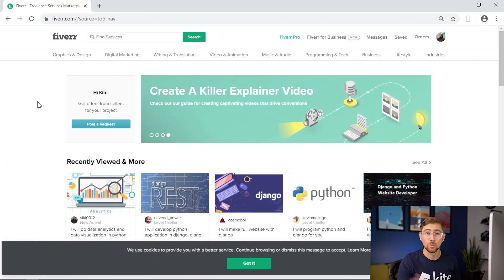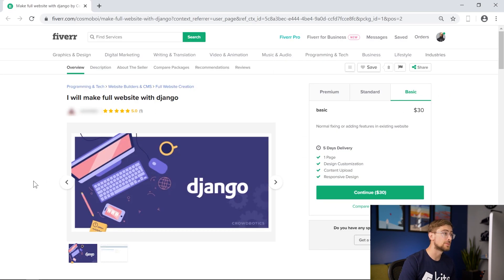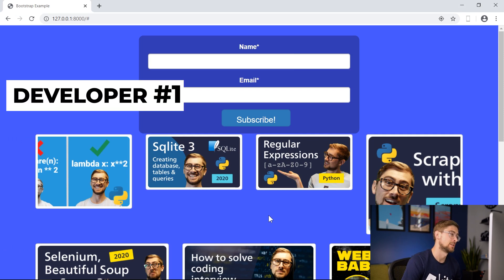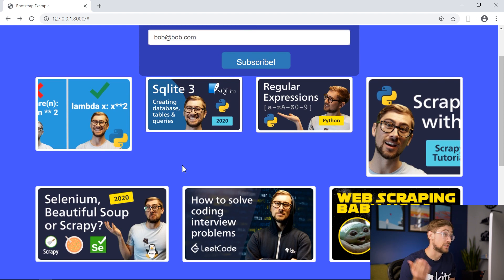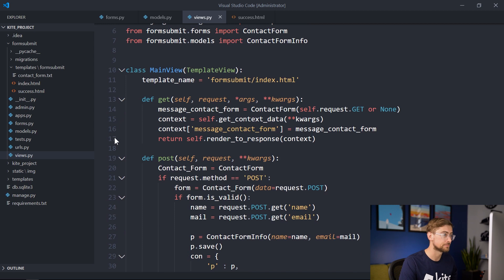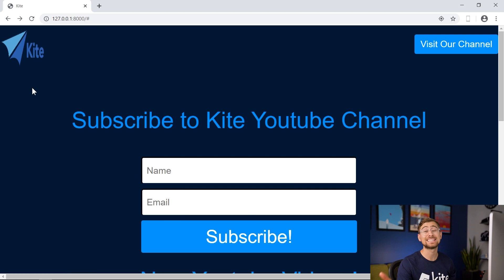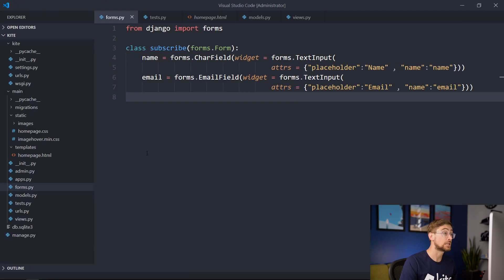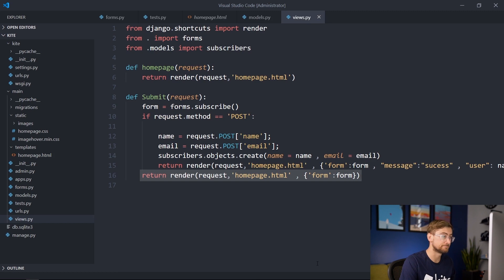I paid $5 for a PYTHON web app on Fiverr | CHEAP VS. EXPENSIVE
This video shows you what $5 and $30 can get you on Fiverr if you want to have someone create a Python web app for you. Caelan walks you through the code to break down how each developer created the app and whether or not they met the criteria!

⭐ Kite is a free AI-powered coding assistant that will help you code faster and smarter. The Kite plugin integrates with all the top editors and IDEs to give you smart completions and documentation while you’re typing. We made this YouTube channel and Kite to help you be more productive